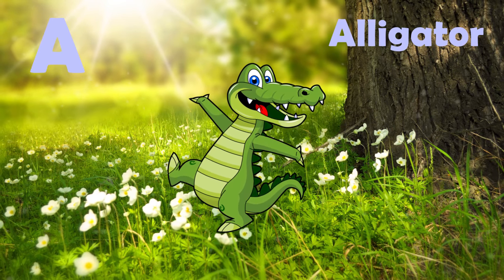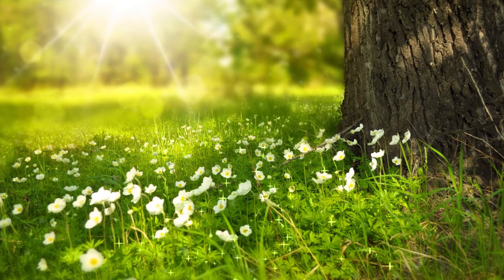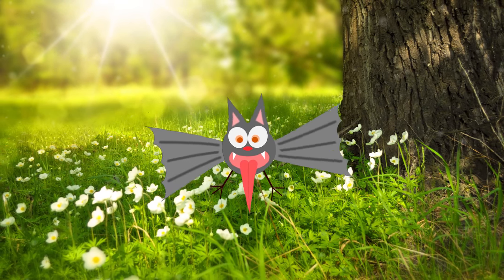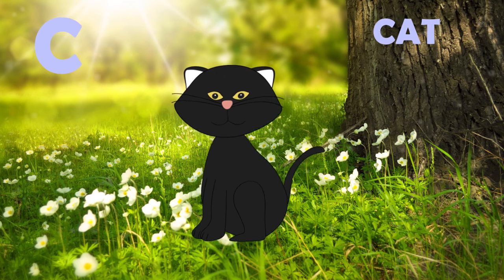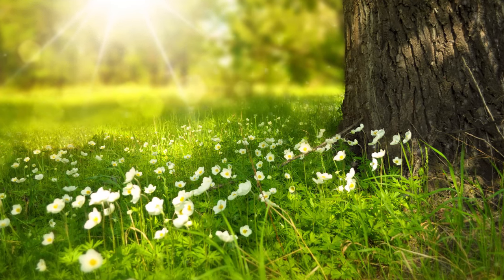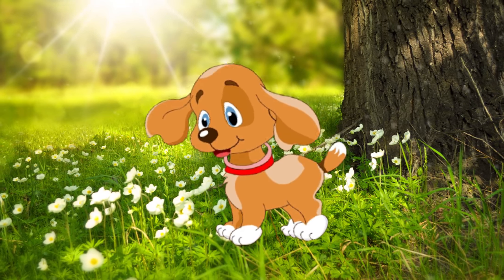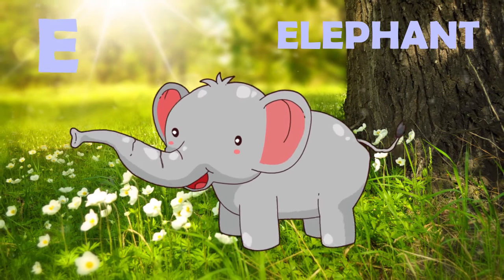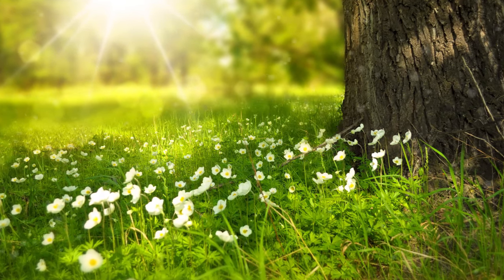Learn Alphabets With Wild Animals Names & Sounds - YouTube Kids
Learn Alphabets where Cartoons show Wild Animals names and sounds